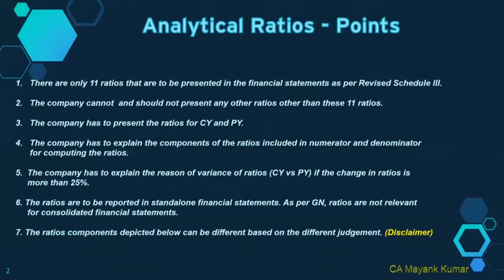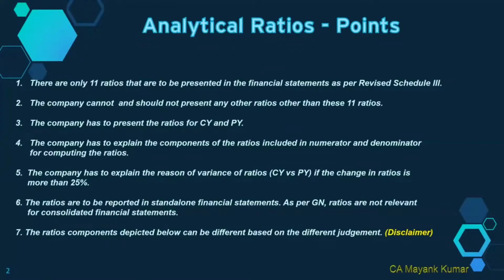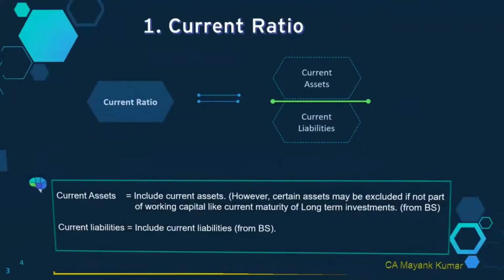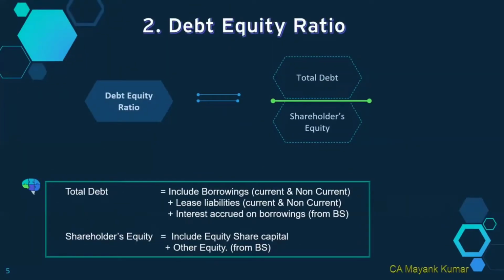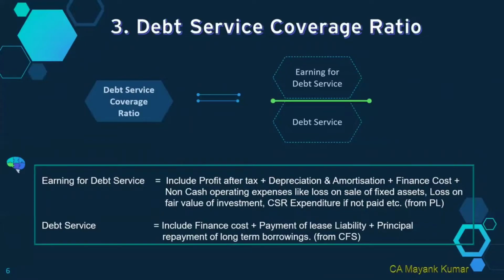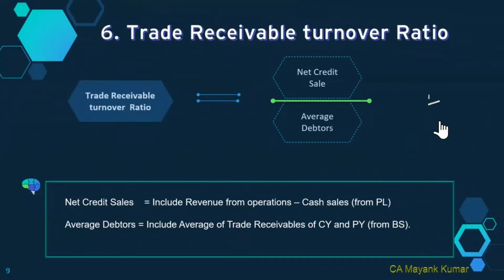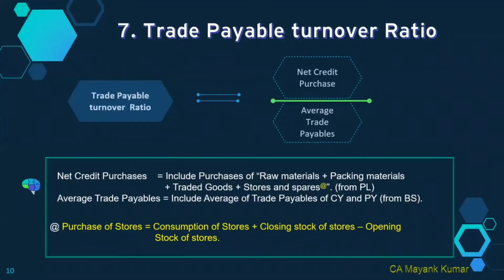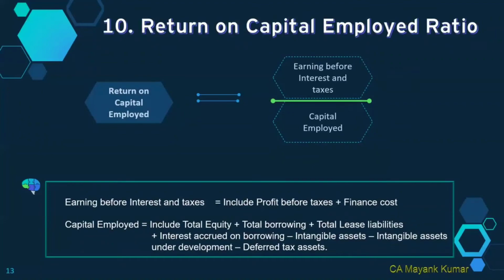Analytical Ratios || Revised Schedule III Amendment 2022 || Financial Statements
MCA has recently brought an amendment in Schedule III of the Companies Act 2013. The same is applicable from 1st April 2021.

In my earlier video, I have explained the amendment required under revised schedule III.

In this video, there is comprehensive and detail coverage of presentation and disclosure of analytical ratios required under revised schedule III.

This video will surely clear your doubts and confusions. 🤯🤯
Worth Watching it is!!
Please comment your doubt, i will clear it. 😏😏